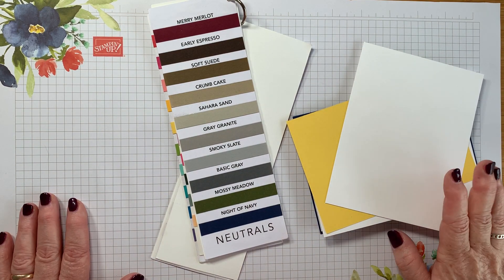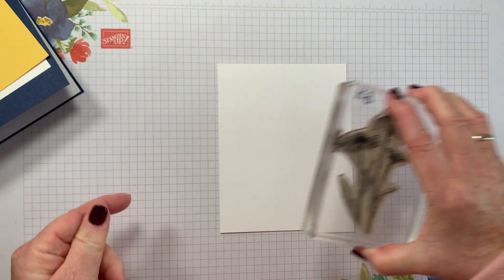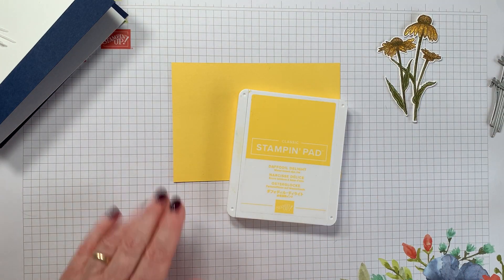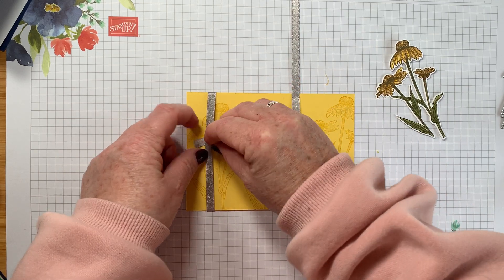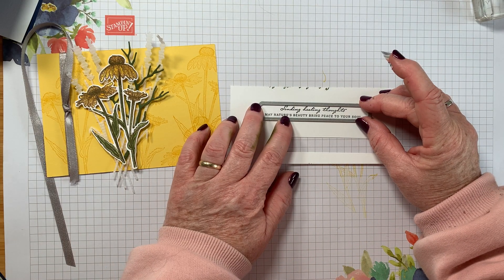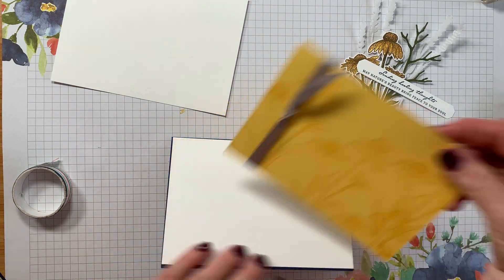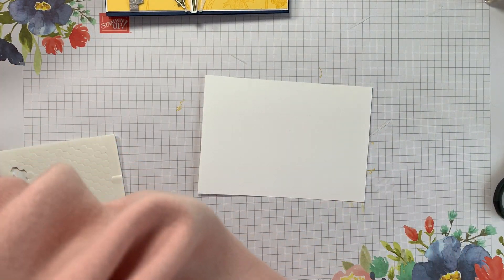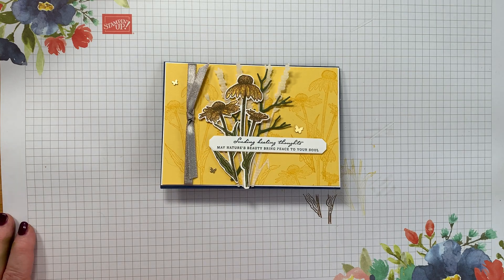Nature's Harvest Card For The Stamp Around The UK Video Hop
Join me for another Stamp Around The U K Video Hop. This month I am creating a card using the Nature's Harvest Bundle. Our theme this time is a colour one. To create a project using 3 Neutrals and 1 Bright from the Stampin' Up! colour families.   I hope you enjoy it!

 Hop the video hop list below for a ton of inspiration around this month's theme from a whole host of talented crafters.

Stamp Around UK – 1 March 2022

If you choose to support my business I am very thankful and will send you a thank-you gift and a handmade card.

Join me live every Tuesday at 1pm for Coffee & Cards and  Fridays at 11am for Fun Friday! here on YouTube